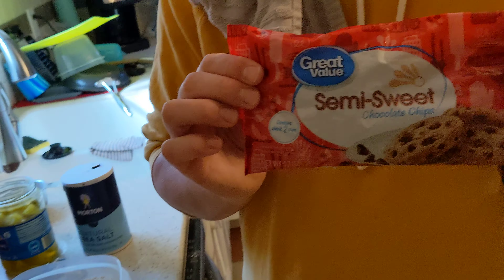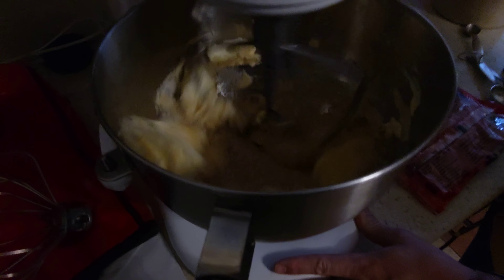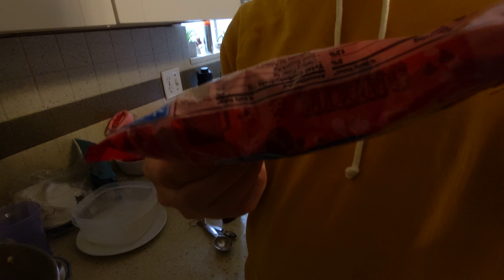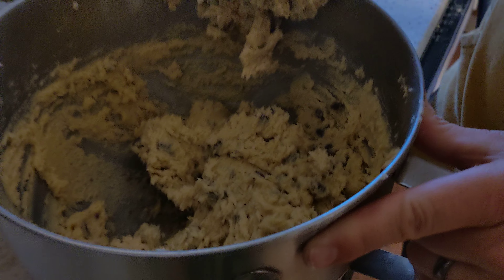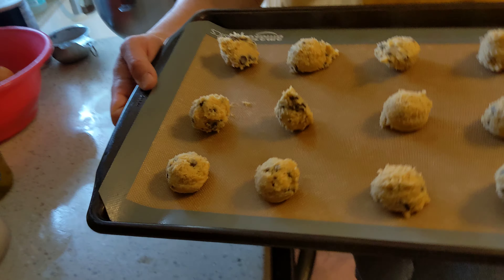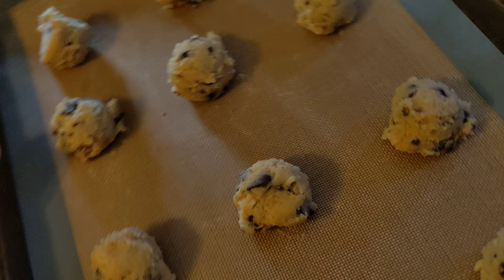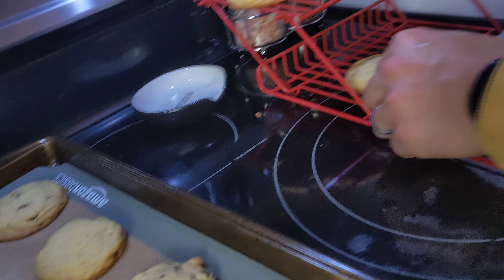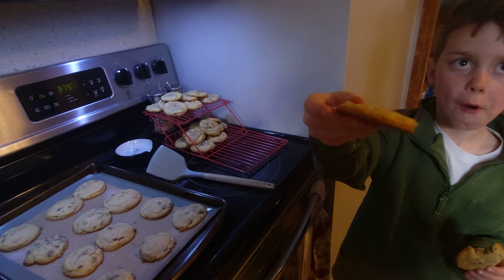Cookie Time! 🍪 🍪 🍪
Liam and Dad make chocolate chip cookies and then give them an official taste test. Will they be delicious? 😋